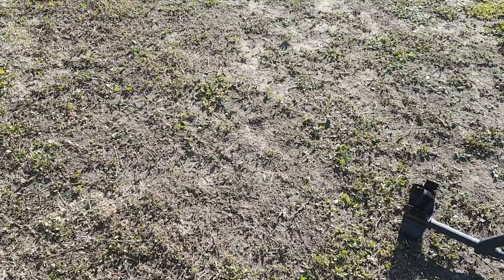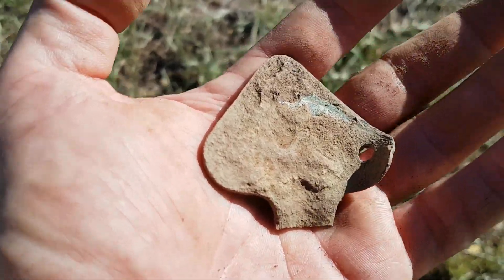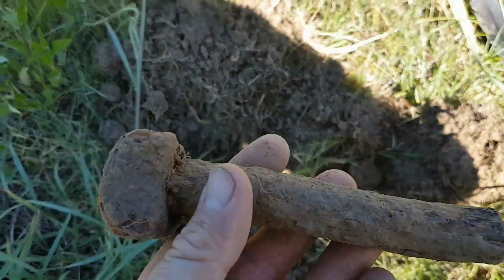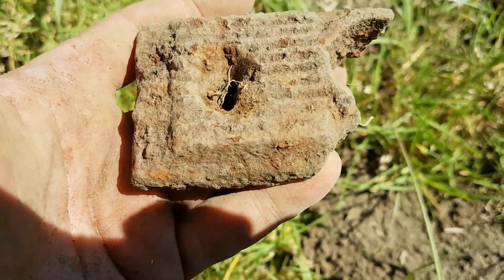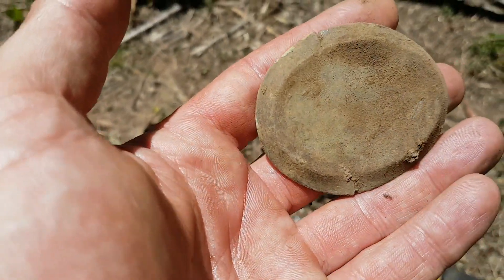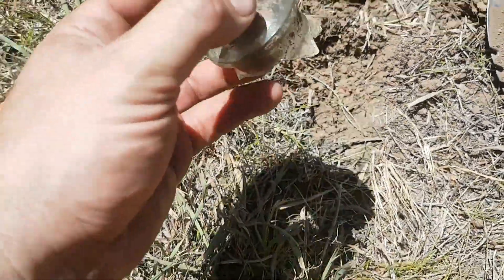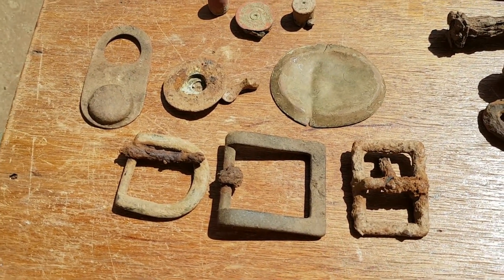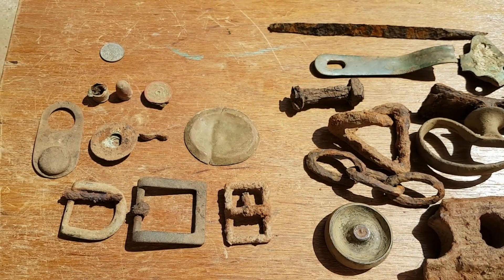Metal detecting an old farm site (7th time)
7th visit to the old farm site, this time I was hunting the far extremes of the area that I haven't hunted and explored much further down away from the site to see if there was anything around. My mate Shane joined me for a while on this hunt too. Anyhow unfortunately I didn't find any old coins nor any majorly outstanding relics but at least I did find a bunch of keepworthy relics on this hunt. I think I've pretty much cleaned the site out now but will return when the weather is cooler for an 8th visit and re-grid over the main areas that produced good as I still miss stuff even when gridding!